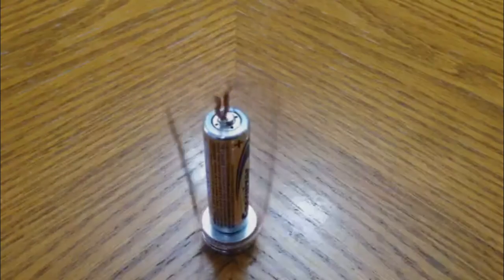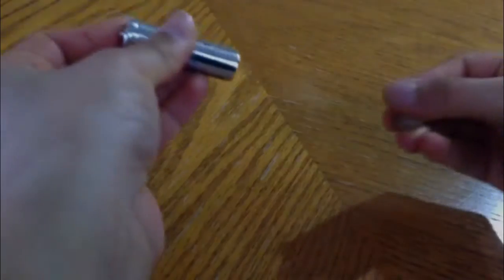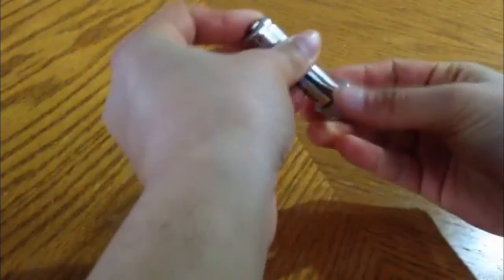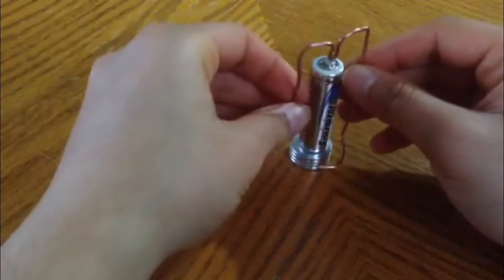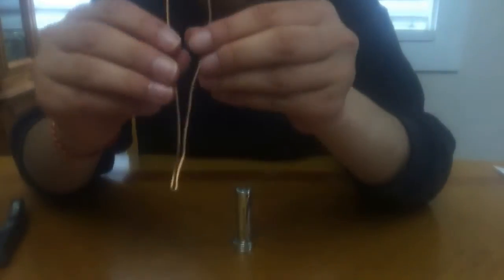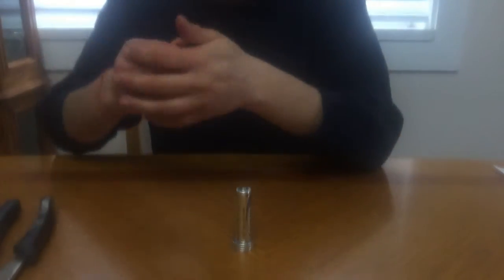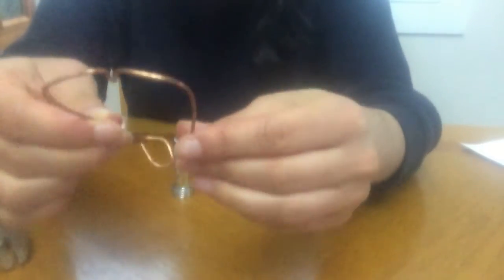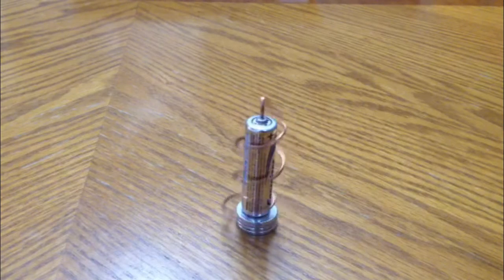Homopolar Motor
Spring science communication videos made by FSL students.